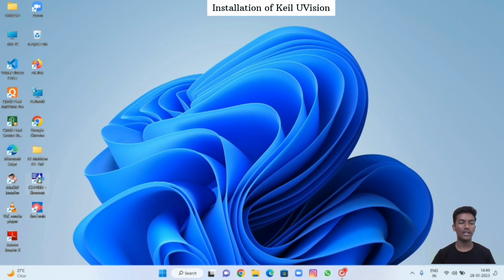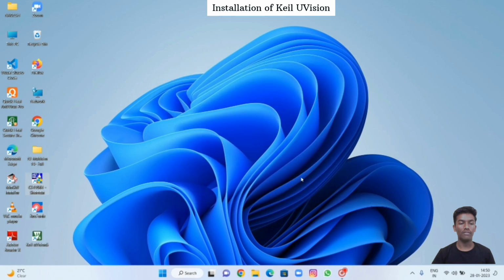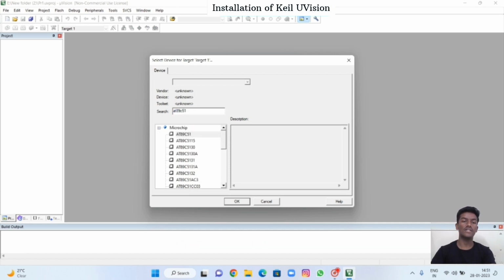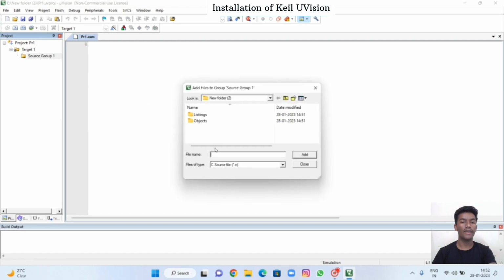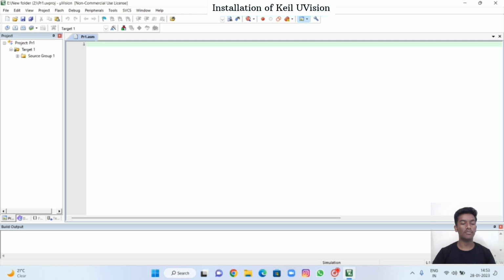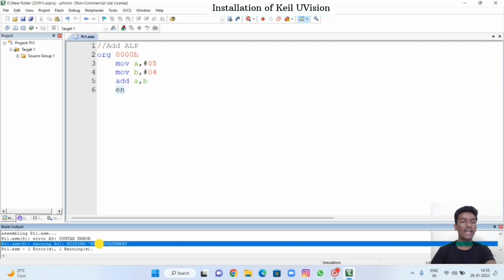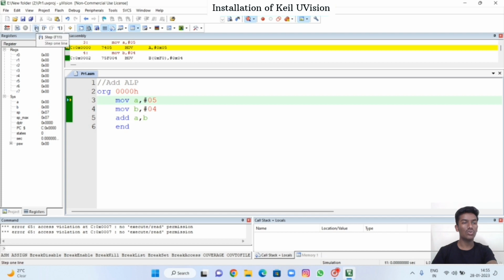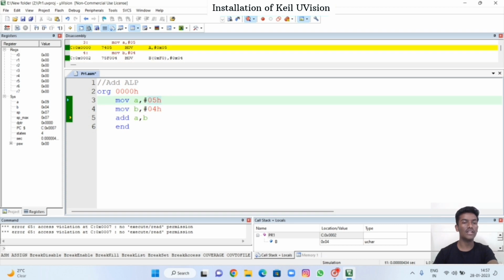How to Install Keil UVision | Installation of Keil | Simple Assembly Language Program (ALP)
In this video I am going to explain about how to Install Keil uVision 5.
Keil is an IDE which use for assembly language programming.
The µVision IDE combines project management, run-time environment, build facilities, source code editing, and program debugging in a single powerful environment. µVision is easy-to-use and accelerates your embedded software development. µVision supports multiple screens and allows you to create individual window layouts anywhere on the visual surface.
The UVision Debugger provides a single environment in which you may test, verify, and optimize your application code. The debugger includes traditional features like simple and complex breakpoints, watch windows, and execution control and provides full visibility to device peripherals.